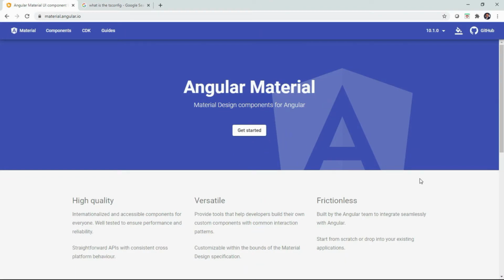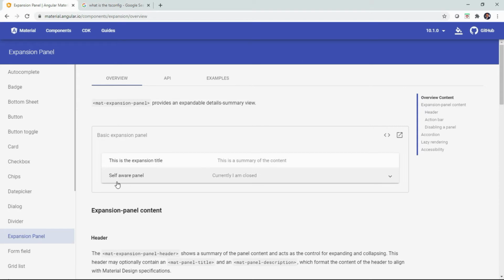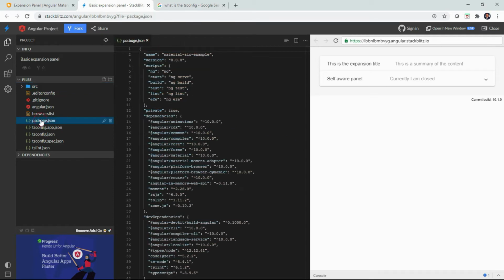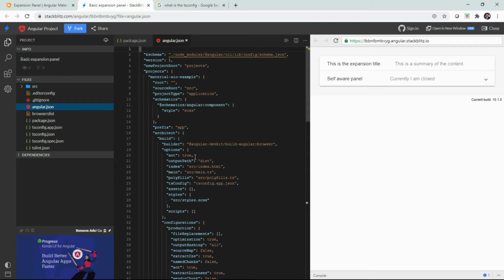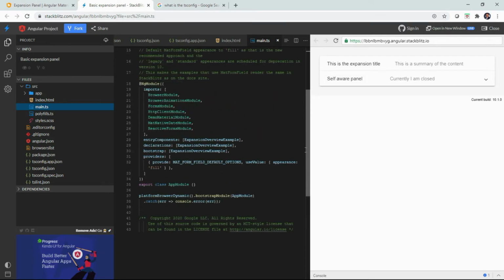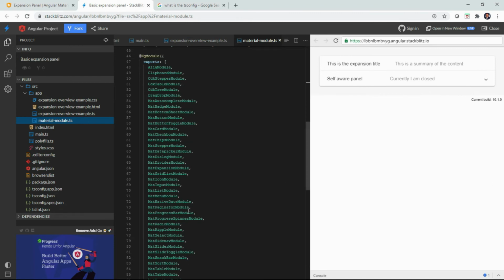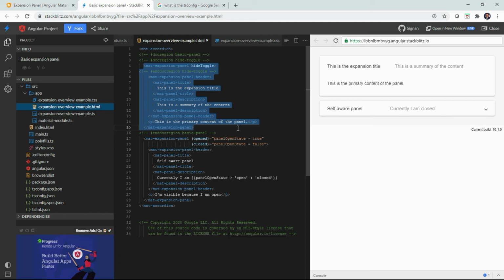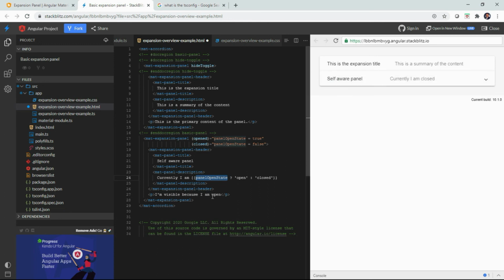Material Design 10 Expansion Panel Basic Demo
This is a Material Design 10 MAT-TABLE Expansion Panel Basic  Demo Overview that reviews the official documentation and stackblitz code and does a deep dive into the programmatic features and the component architecture. This demo s based on Angular 10.